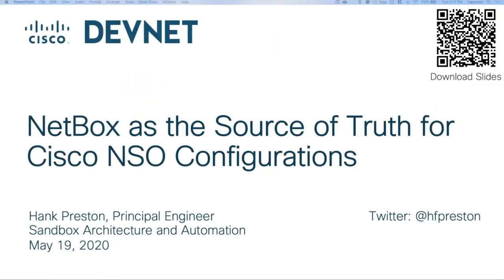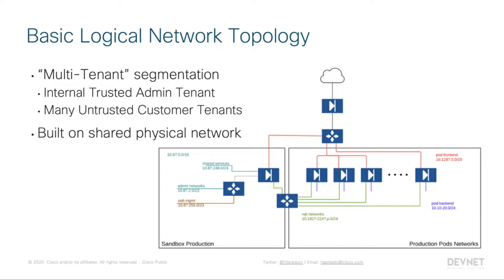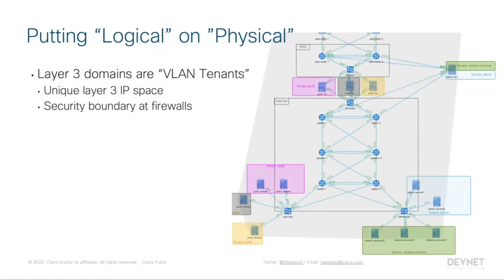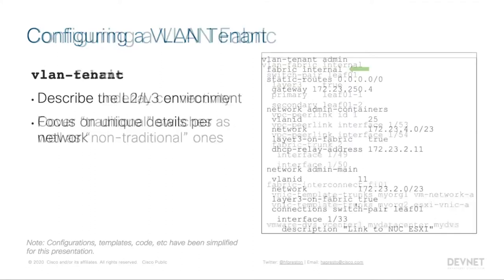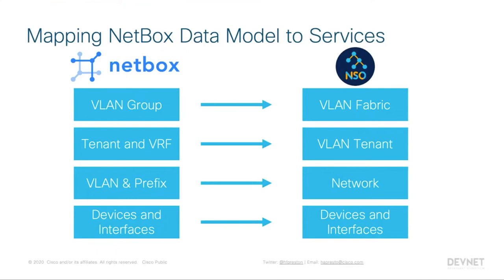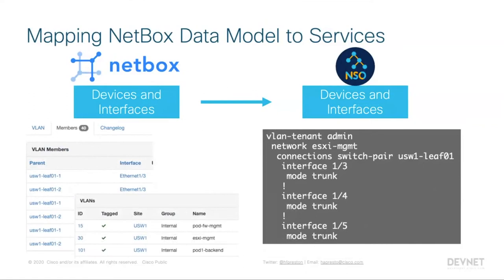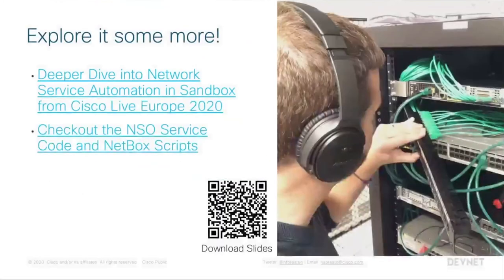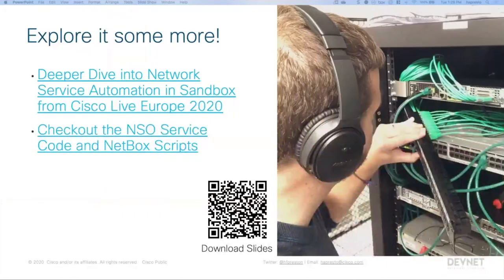NetBox as the Source of Truth for Cisco NSO Configurations, NetBox Day 2020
Hank Preston, Principal Engineer at Cisco, demonstrates how we can extract what NetBox "knows" about the network, and feed it to Cisco NSO to ensure that the correct configuration is actually applied. We look at an example of how this can be done and used in production to manage the DevNet Sandbox Network.